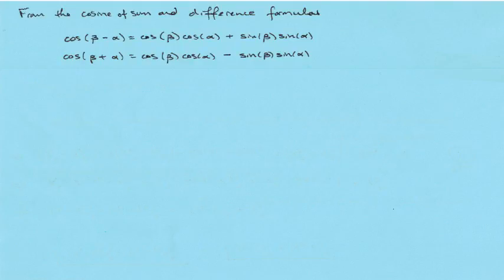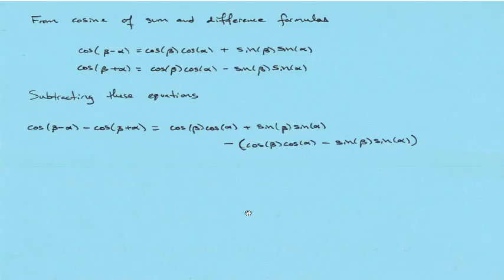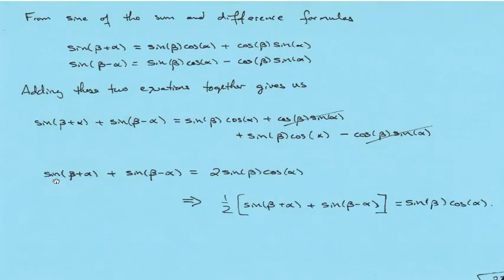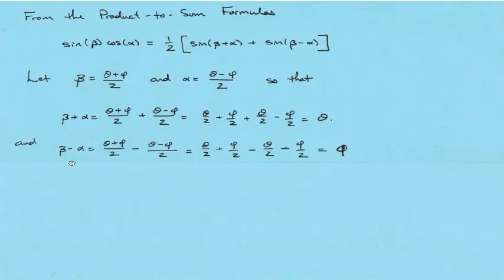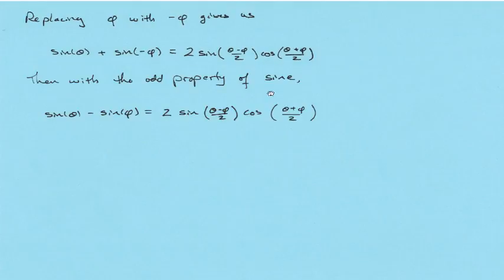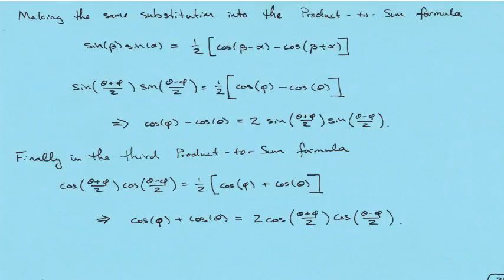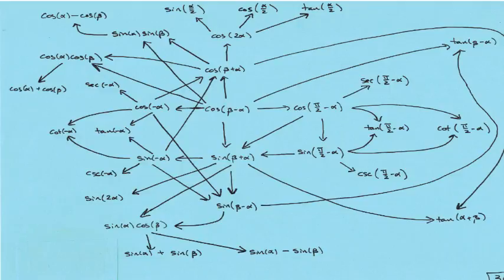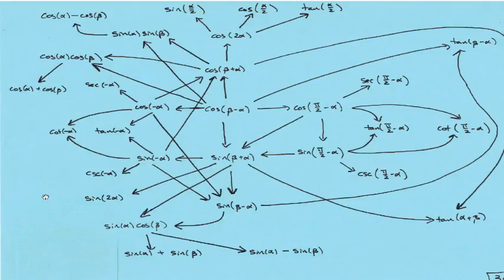Trig Identites (Part 8) - Deriving Product-To-Sum and Sum-To-Product Formula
In this video we derive the Sum-to-Product and Product-to-Sum identities using the sine and cosine of the sum and difference identities.